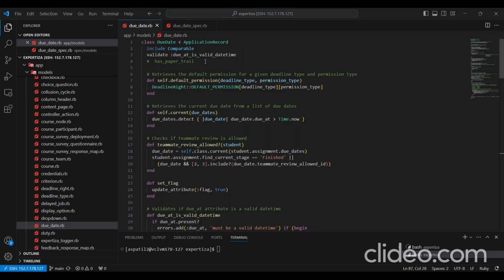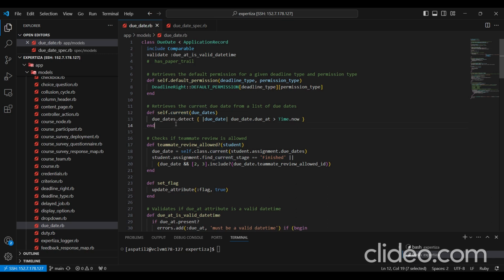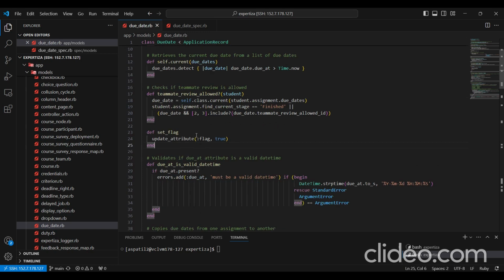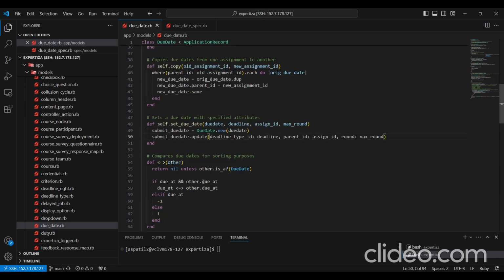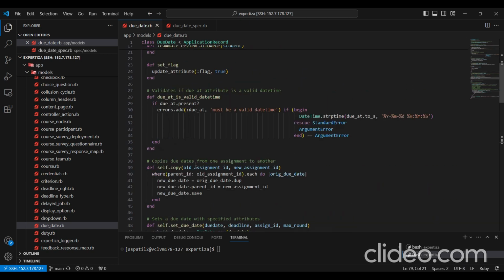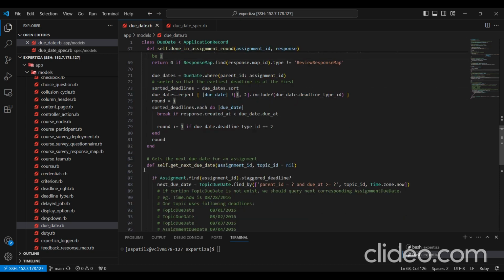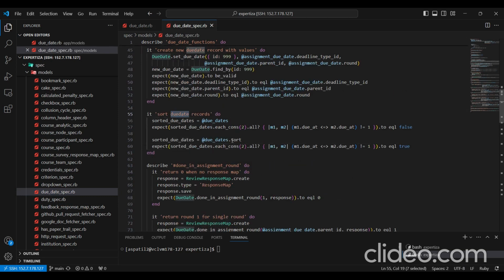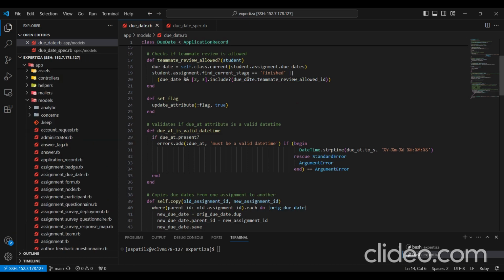CSC/ECE 517 Spring 2024 - E2418. Reimplement of due date.rb